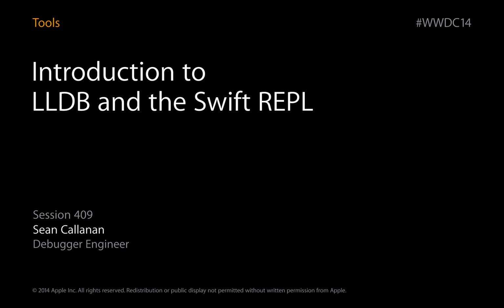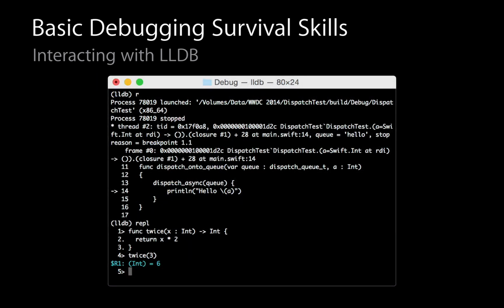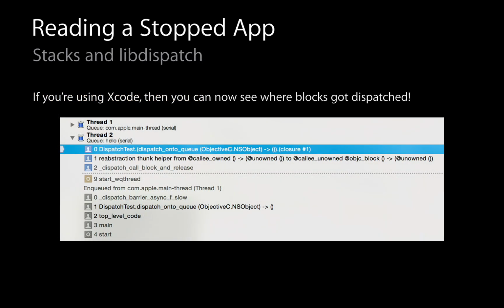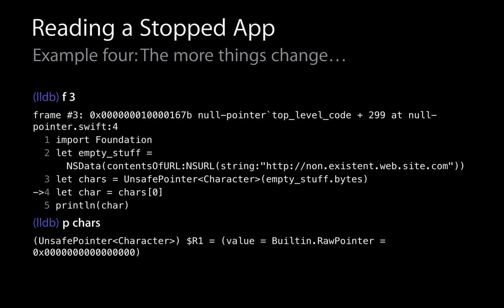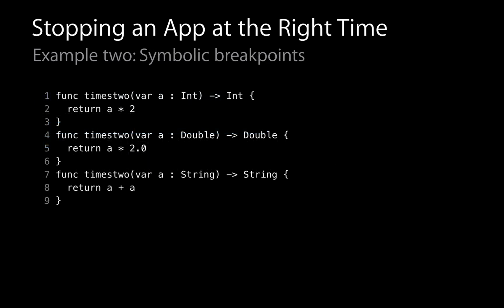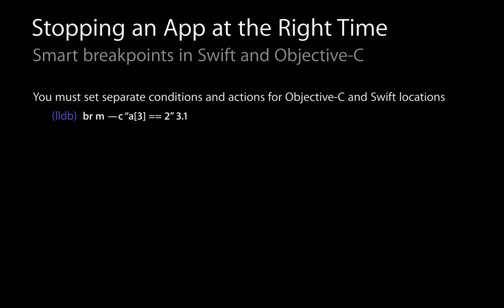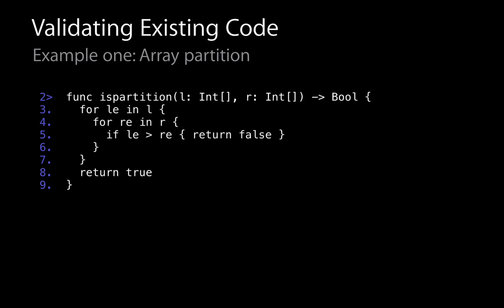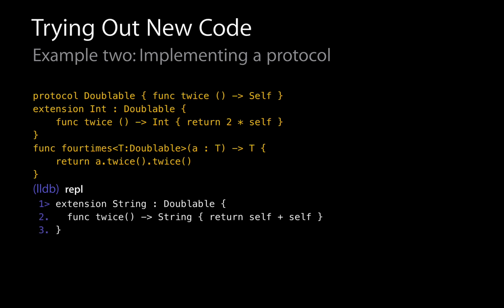409 hd introduction to lldb and the swift repl